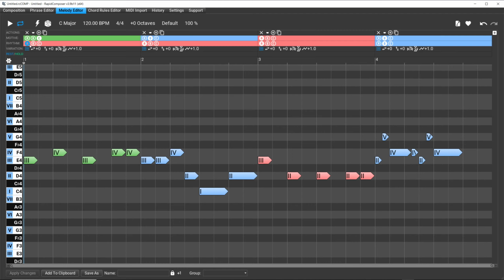RapidComposer Melody Editor -Video #8